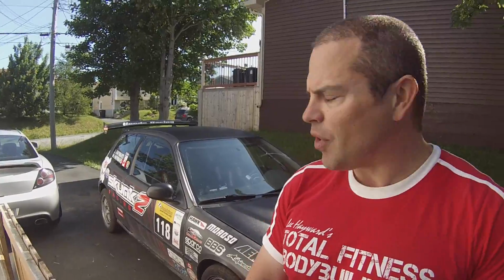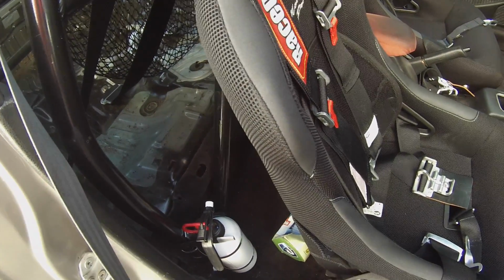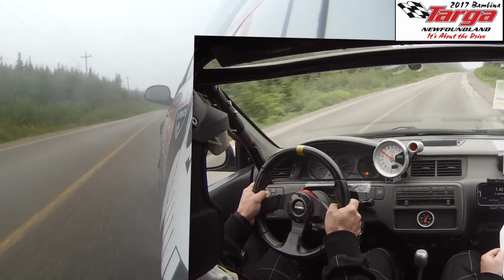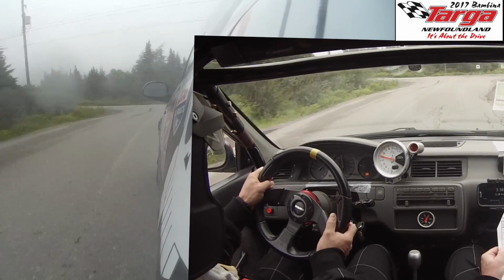Lee Hayward Targa Newfoundland Bambina Road Rally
He is a fellow Newfoundlander who made the awesome aerial drone video that's shown at 8:40